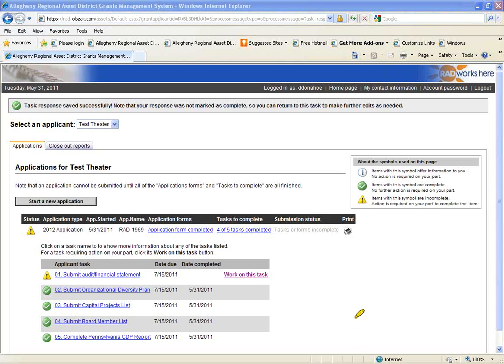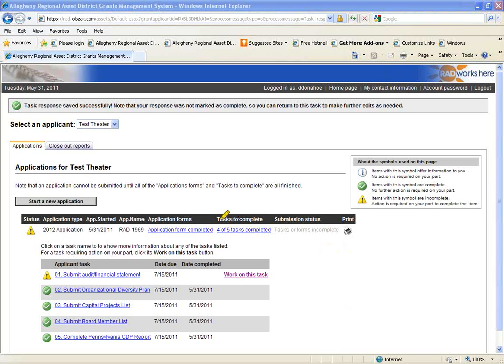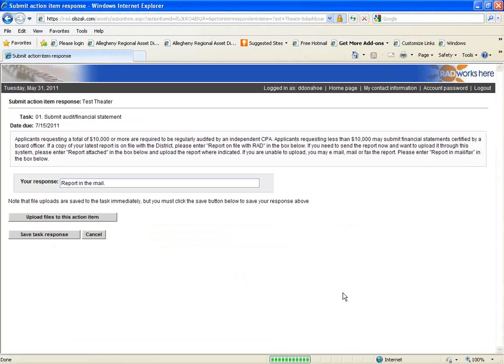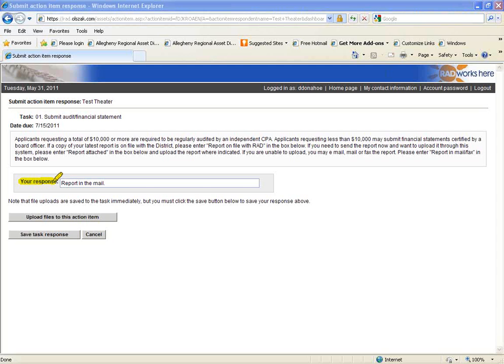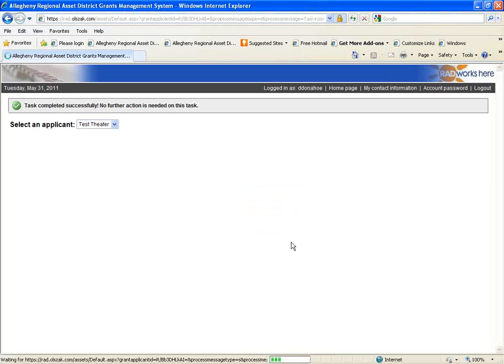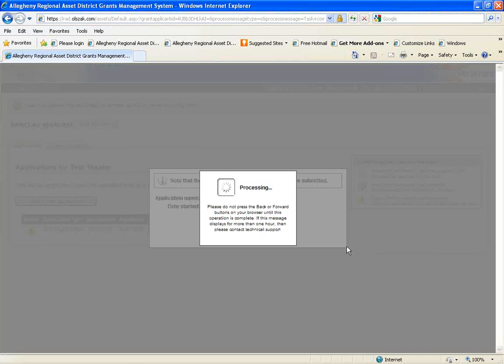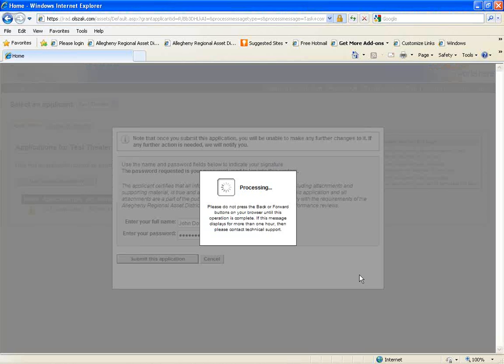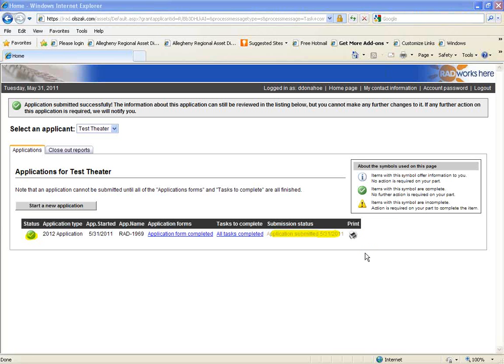RAD Application Webinar Part 2 Tasks.wmv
A Webinar that demonstrates the RAD 2012 Application Part 2: Tasks.